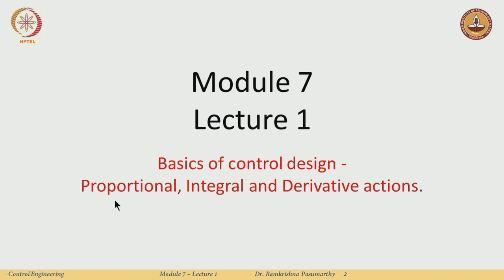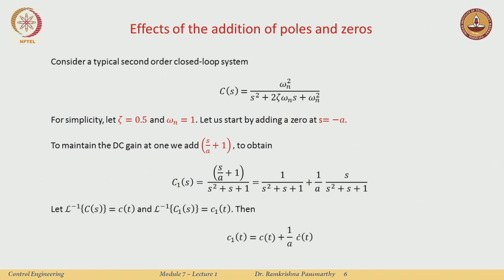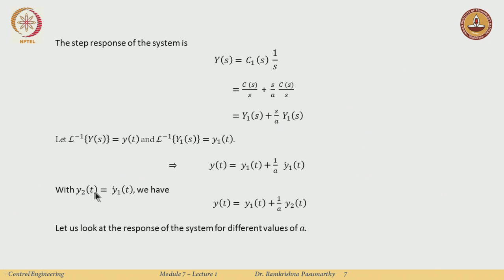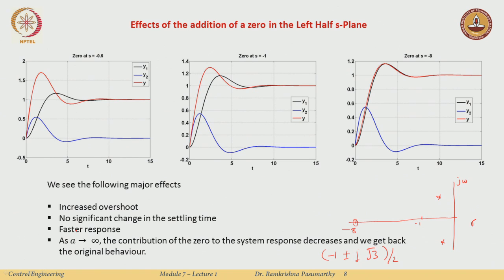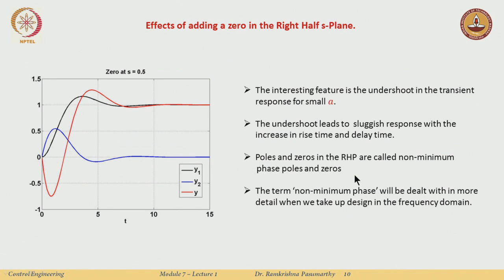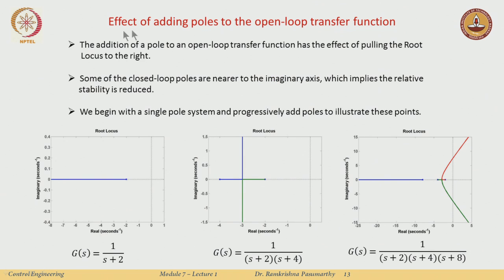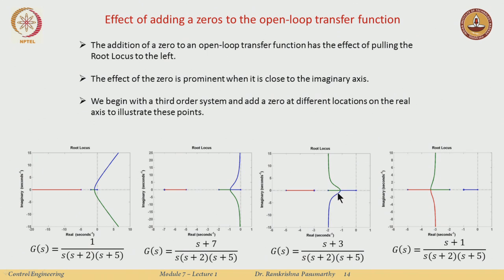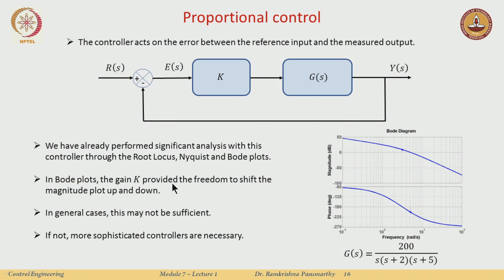Basics of Control design Proportional, Integral and Derivative Actions - Part I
This lecture introduces the action of Proportional, Derivative and Integral Controllers on control systems.